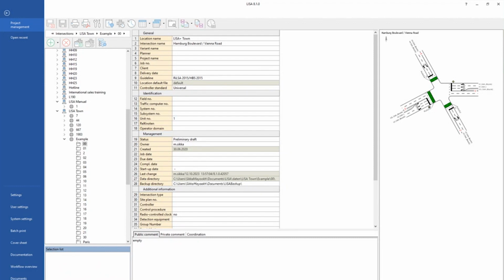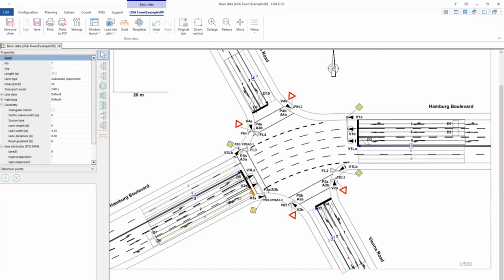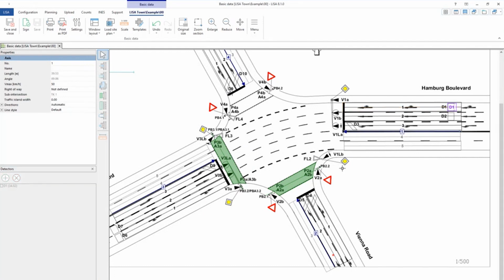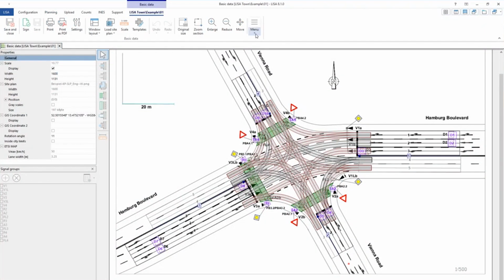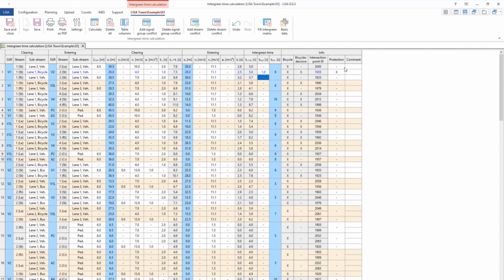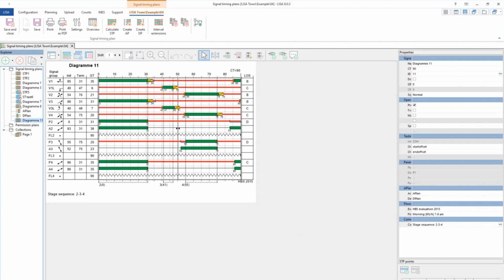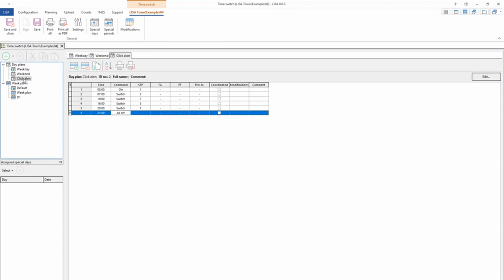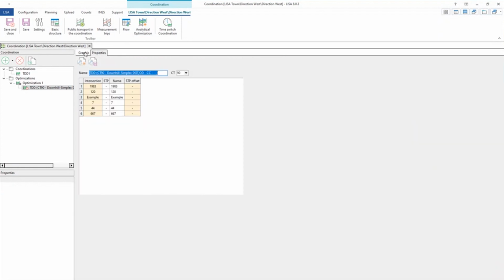12.10.2023 LISA Click - Along (English)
Our trainer Mayookh Sikka guides us through the most important features of LISA 8 and the new license packages (S, M, and XL).

00:00:00 Introduction
00:02:52 Project Management
00:07:55 Basic Data
00:28:43 Signal Groups
00:31:05 Facilities
00:34:40 Planning - Conflicts
00:39:44 Intergreen Time Calculation
00:48:08 Signal Timing Plan
00:49:24 Evaluation Parameters
00:52:40 Stages
00:55:52 Stage Transitions
01:01:10 Offsets
01:07:47 Time Switch
01:12:43 Coordination